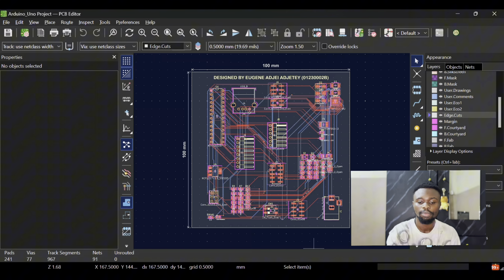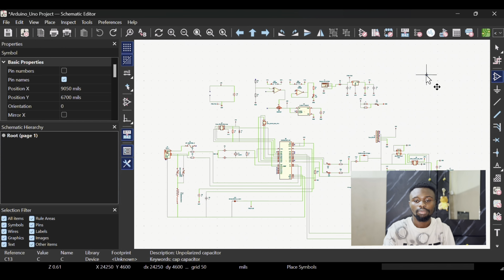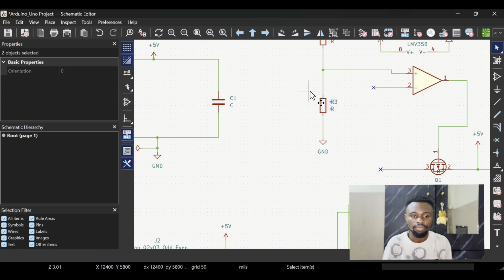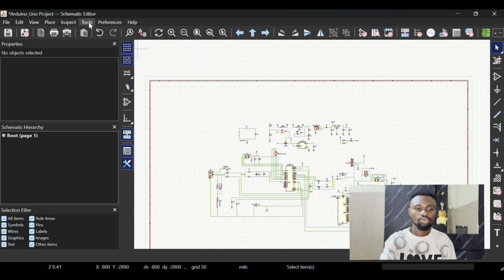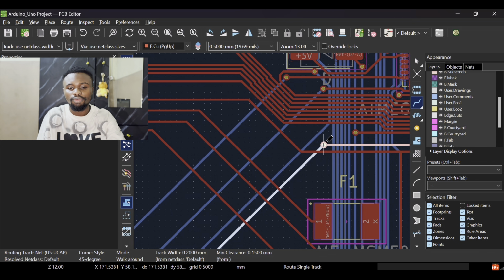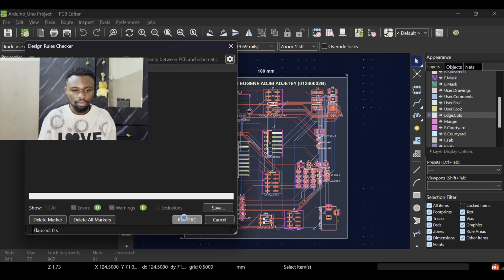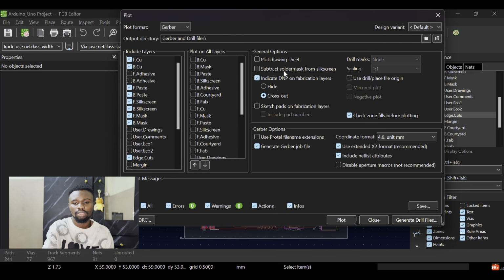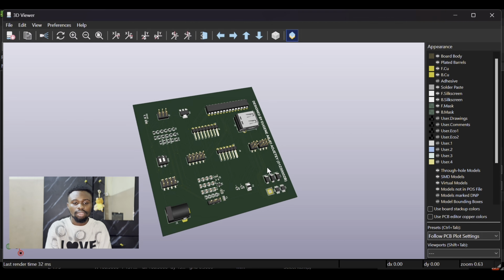ARDUINO UNO: SCHEMATIC DIAGRAM,PCB DESIGN AND THE 3D VIEW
How I went about to build my ARDUINO UNO